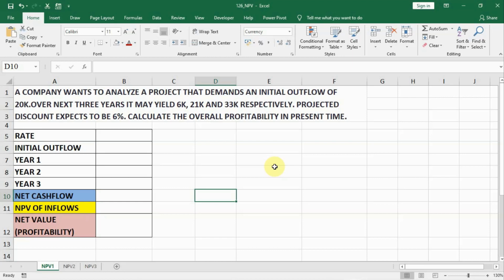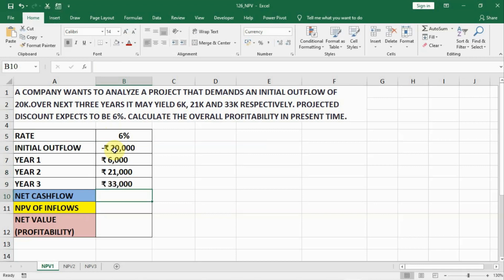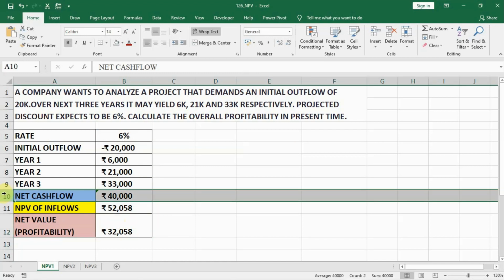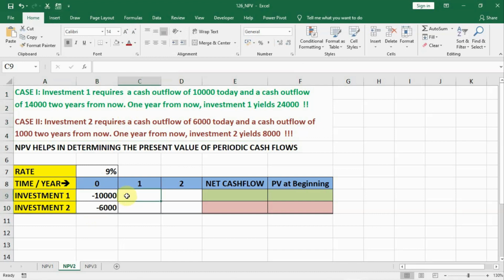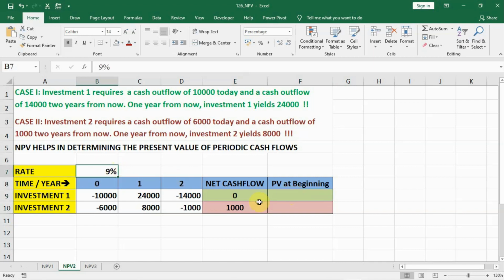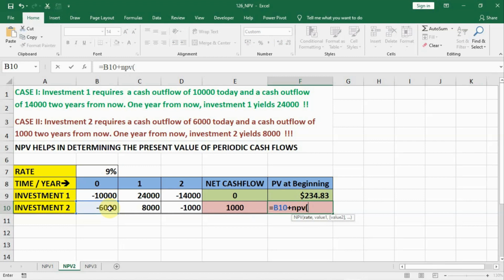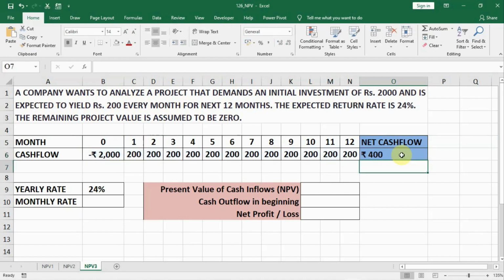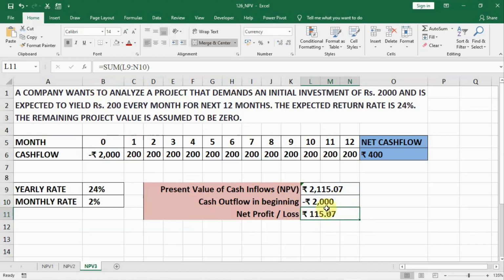126 - EXCEL NPV FUNCTION (NET PRESENT VALUE)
In this chapter, we will learn the use and application of Excel NPV (NETPRESENTVALUE) Function. This function helps in calculating the net present value of an investment or a series of future payments or income.

To download the Data file...

(ABCL.TECH)

For any Data Analytics Training requirement, connect